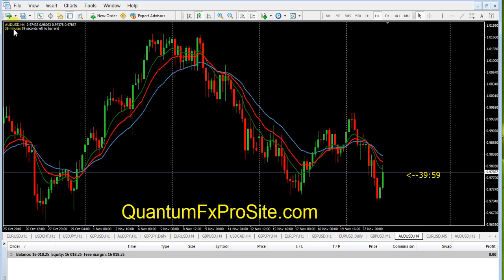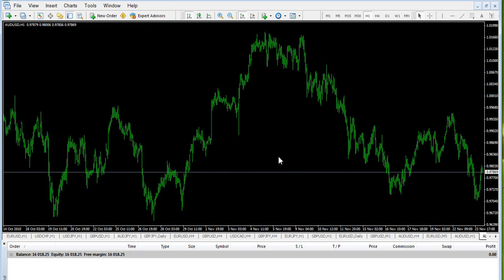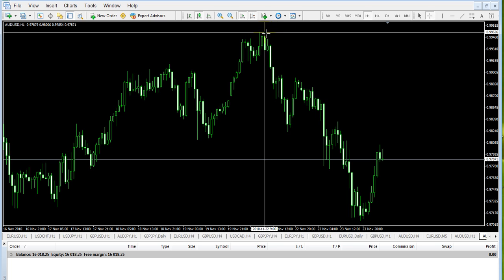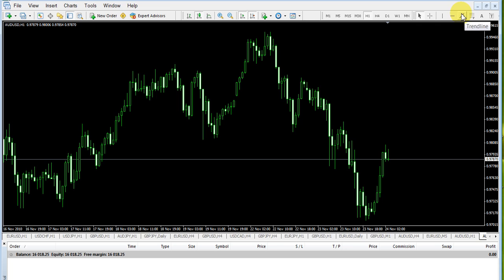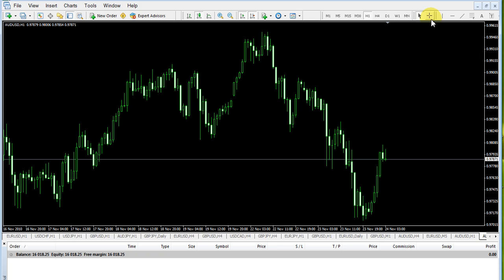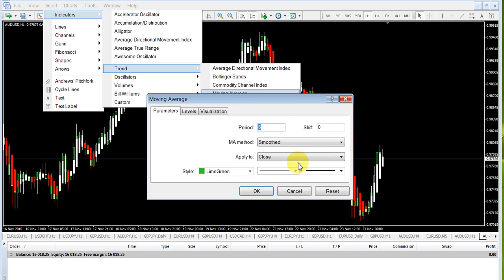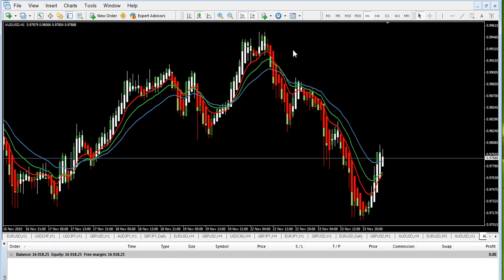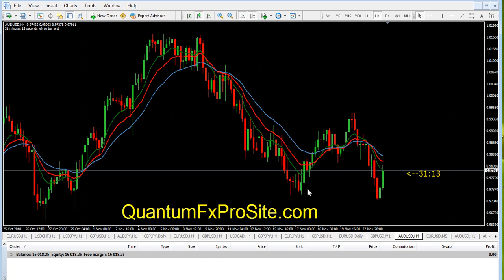Meta-Trader4 Charts Setup for forex trading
This is the chart setups I personaly use to trade in the market